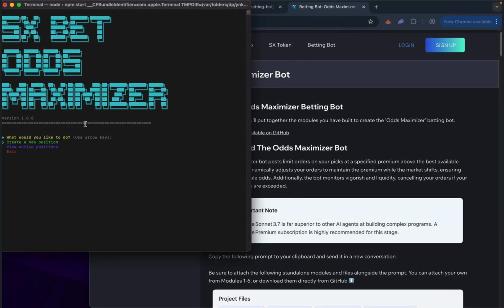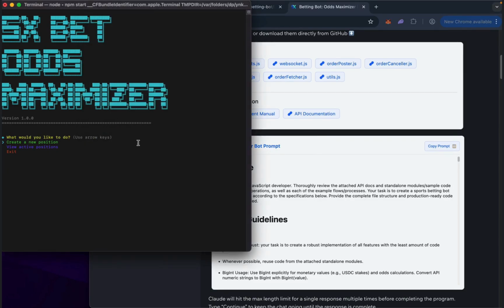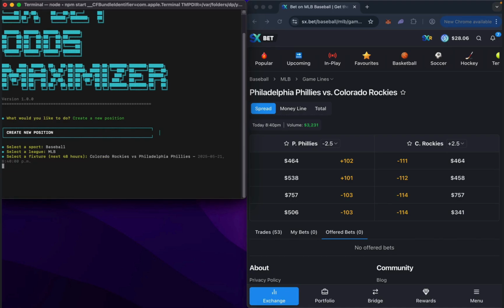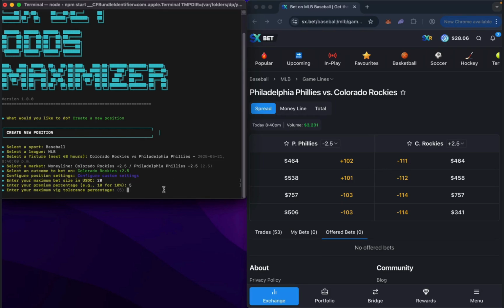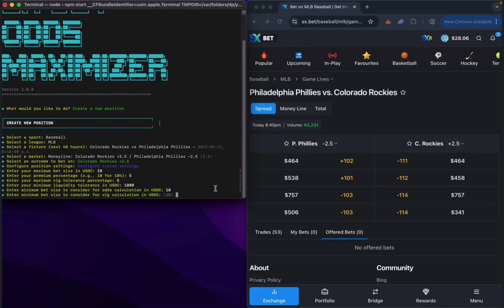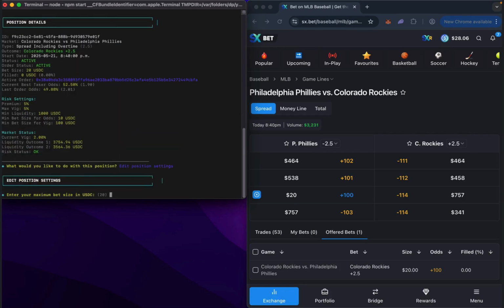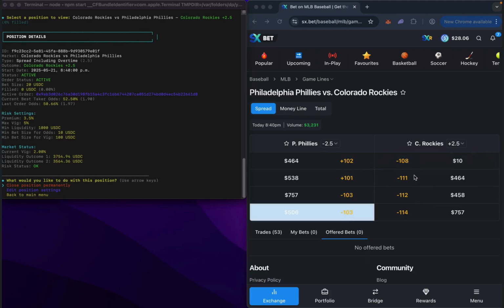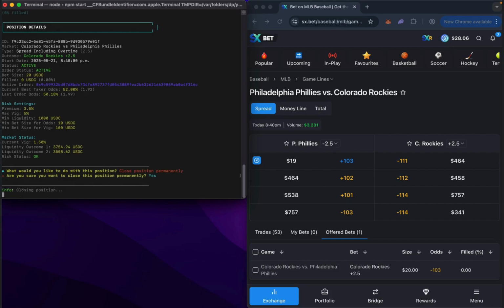Build a Sports Betting Bot - SX Odds Maximizer Bot Demo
In today's video we'll be doing a demo of the SX Bet Odds Maximizer: an automated sports betting bot built entirely using AI that leverages a limit order strategy to get you better odds on every bet.

Our goal is to educate and encourage bettors to take advantage of the free and open API on SX Bet and start leveraging automated strategies to profit.

If you would like to try the Odds Maximizer Bot, reuse any of the code, or learn more about how you can replicate the same strategy to build your own betting bot, check out the links below: